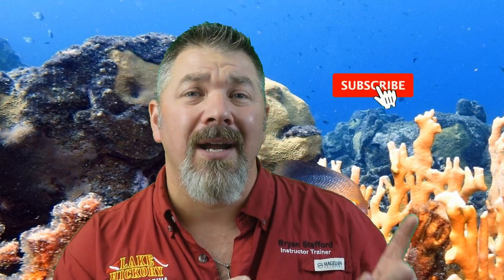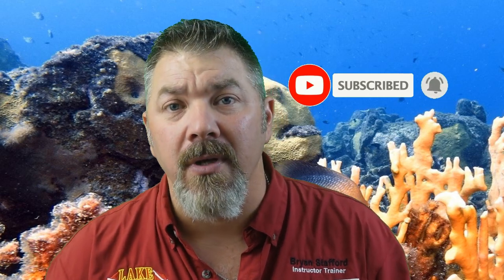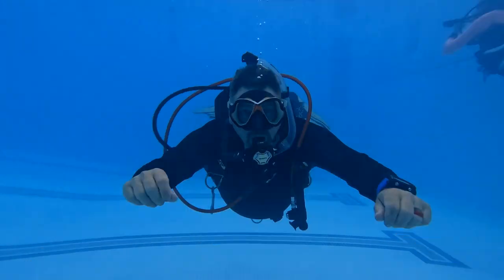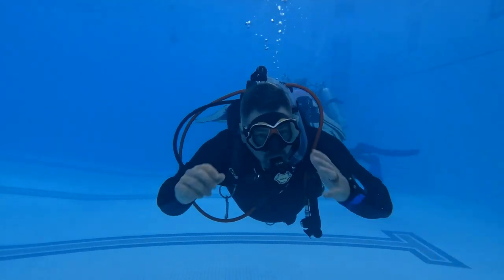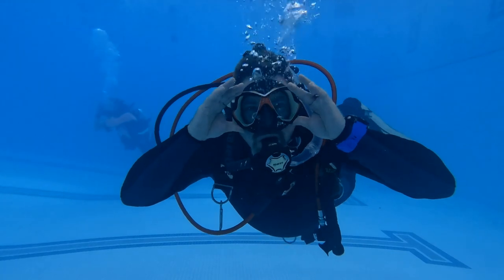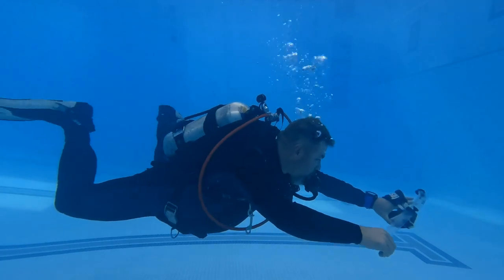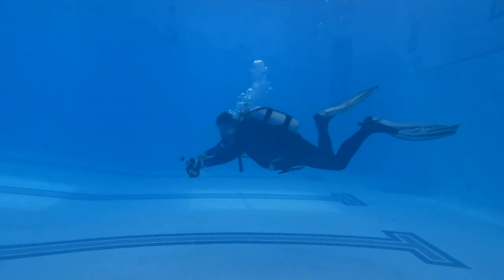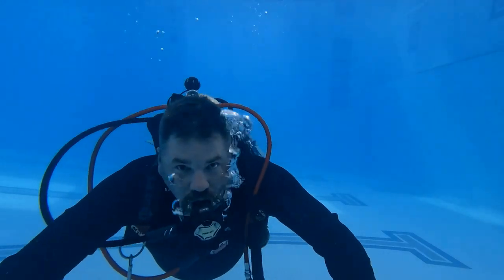SSI Open Water Skills Mask Drills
In today's video, Instructor Trainer Bryan Stafford reviews all of the mask skills from the SSI Open Water Diver Program. Please do not use this video or any of the videos in this series to go out and scuba dive. Make sure you are seeking out proper instructor from your local SSI Open Water Scuba Instructor.

0:00 Opening
0:09 Intro
0:42 Partial Flood & Clear
1:06 Complete Flood & Clear
1:30 Remove Replace & Clear
2:14 No Mask Swim
3:09 Closing

Playsee LakeHickoryScuba